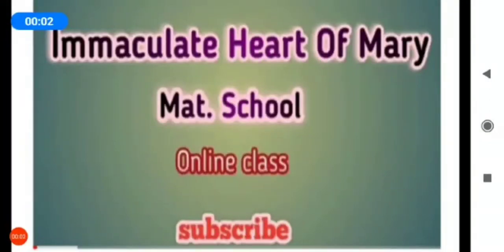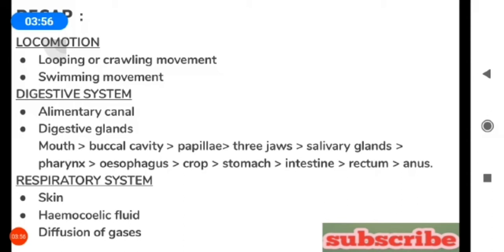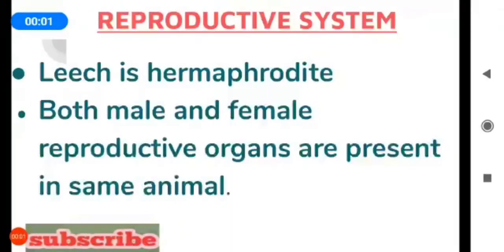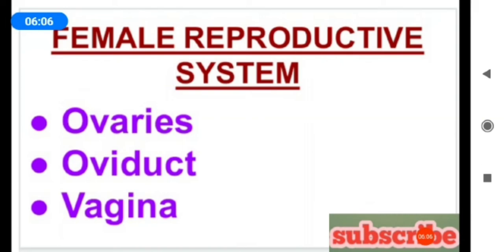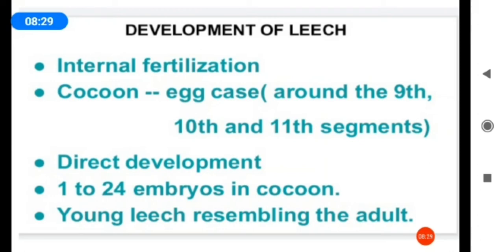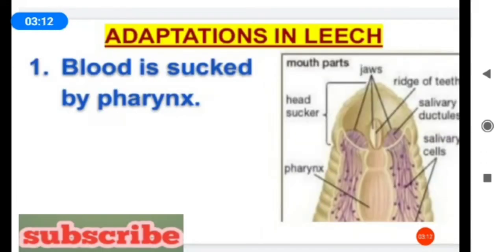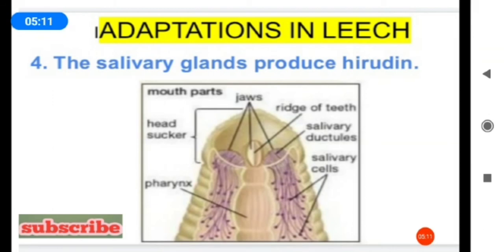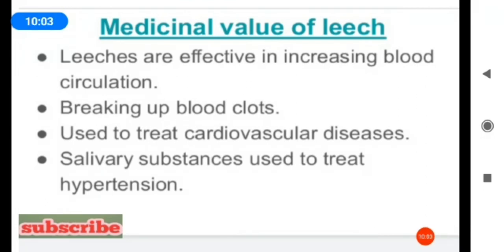10th STD SCIENCE